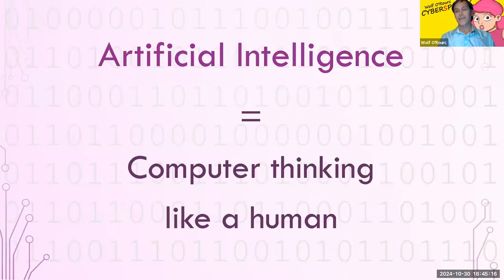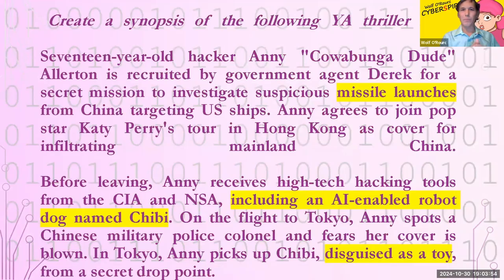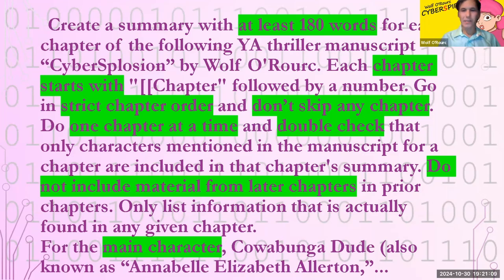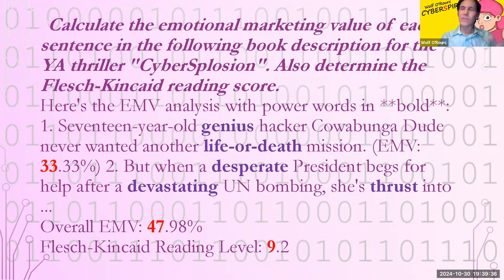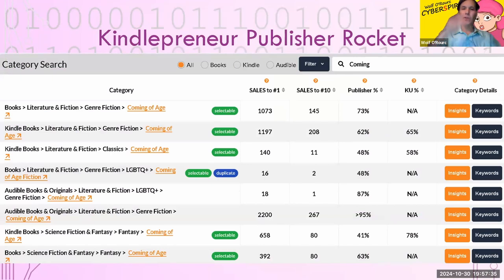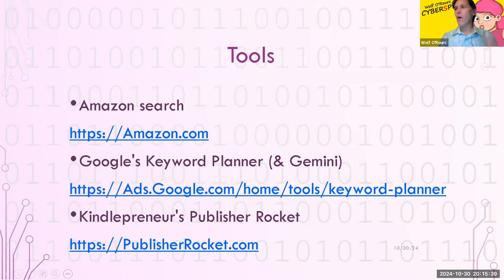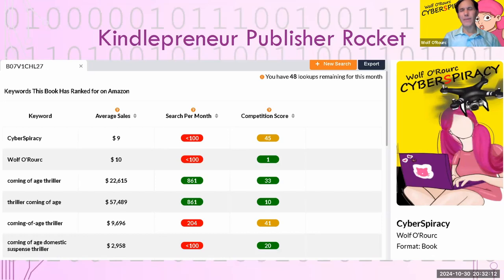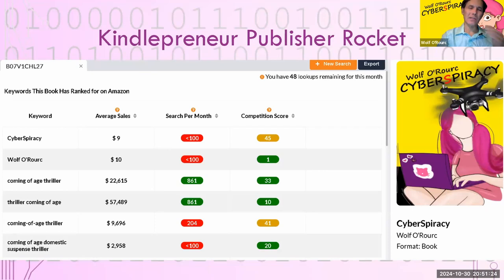Categories, Keywords (& More) with AI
Struggling with book Categories, Keywords, and other Metadata? AI tools can help but come with a considerable cost and a steep learning curve. Henderson Writers Group member Wolf O'Rourc shows how to create a synopsis from a manuscript and use it to generate suggestions for book blurbs, comparable titles, long-tail keywords, and categories to use for sales detail pages and advertising. He’ll also throw in main character, theme, and trope lists.

00:00:00 AI taking over the world
00:00:48 What is AI?
00:03:21 Limitations of AI for authors
00:10:03 Rules for using AI
00:12:50 Start with a Synopsis
00:18:06 Guided prompt for Synopsis from manuscripts
00:22:56 Start with Chapter Summary for long manuscripts
00:24:41 Rules for iterating a Chapter Summary
00:29:07 Guided prompt for Chapter Summary
00:32:55 Tools for creating Chapter Summary
00:34:59 Guided prompt for Synopsis and metadata from Chapter Summary
00:34:59 Guided prompt for Book Descriptions (blurbs) from Chapter Summary
00:40:06 Tools for Book Descriptions
00:44:01 Upping feels with Emotional Marketing Value
00:47:28 Guided prompt for Emotional Marketing Value and Reading Level
00:49:28 Suggestions for improving Book Descriptions
00:54:32 Polish these precious few words
00:56:14 What are book Categories?
01:001:24 Tools for finding Categories
01:02:19 Using BKLNK to find Categories
01:04:25 Using Publisher Rocket to find ghost Categories
01:07:04 Using Publisher Rocket to pick Categories and matching Keywords
01:08:35 What are Long-Tail Keyword Phrases?
01:101:47 Picking Search Terms
01:13:21 Using Search Terms
01:15:22 Amazon-specific Search Terms guidelines
01:17:32 Tools for finding Search Terms
01:20:16 Using Publisher Rocket to analyze Search Terms
01:22:59 Publisher Rocket Keyword scoring rules
01:23:00 Amazon Keyword ranking rules
01:27:48 Using Publisher Rocket to find Search Terms
01:29:41 Using Amazon Ads to find Search Terms
01:33:21 Picking Search Terms with Amazon data
01:35:04 Using Amazon Ads Q&A
01:37:05 Amazon Keyword usage Q&A
01:45:41 Using Google Gemini and Publisher Rocket to find Search Terms Q&A
01:52:48 AI and Self-Publishing resources